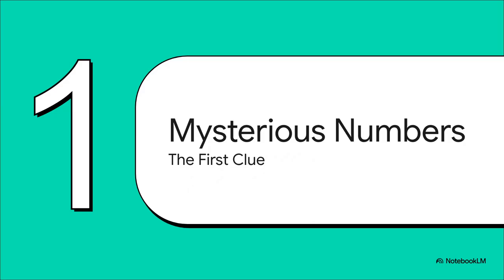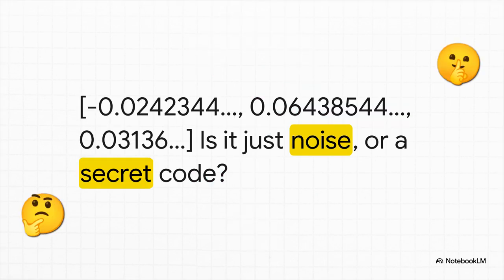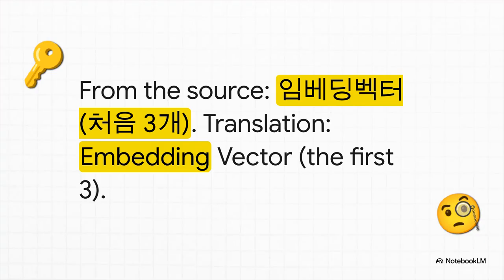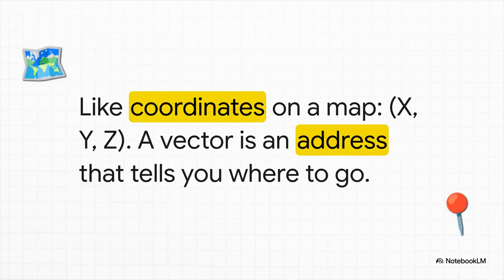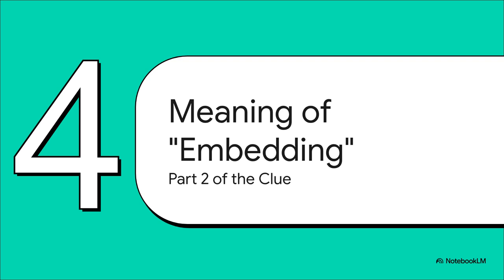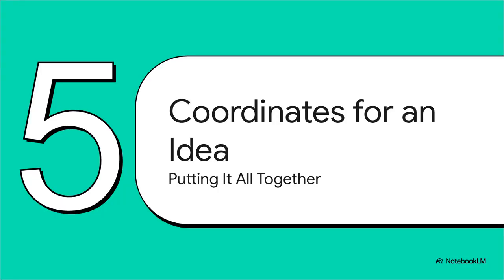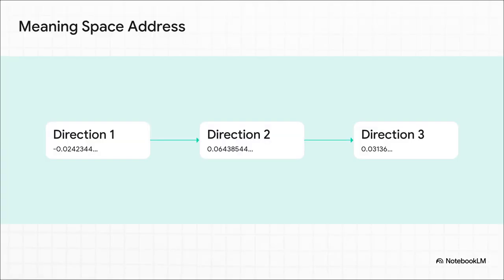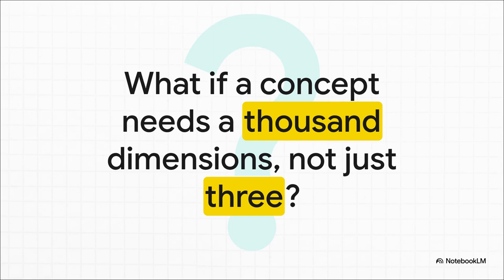임베딩 벡터 추출